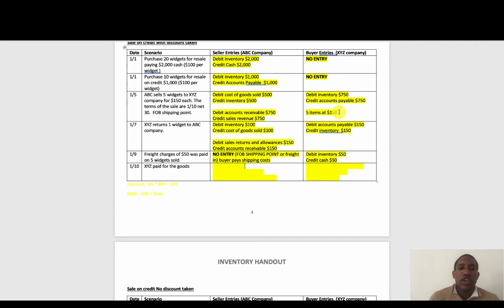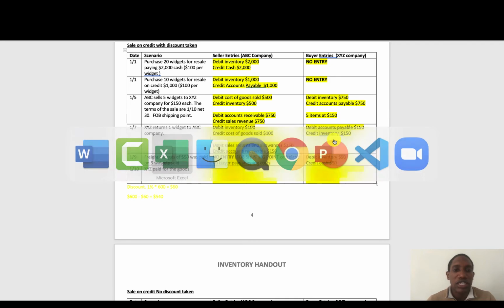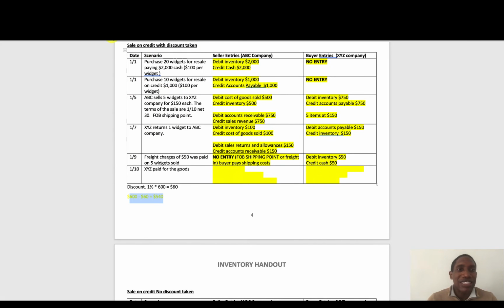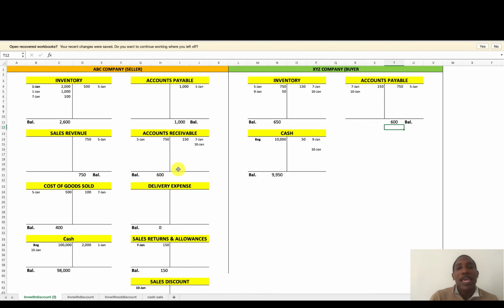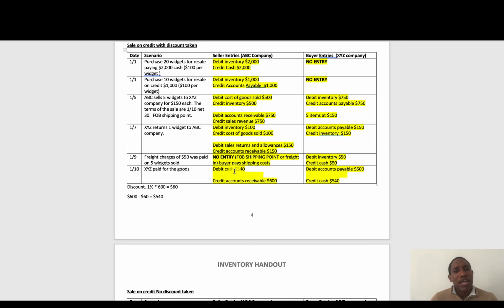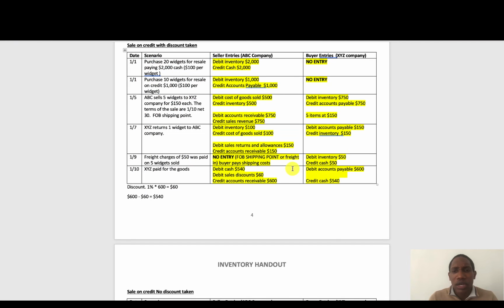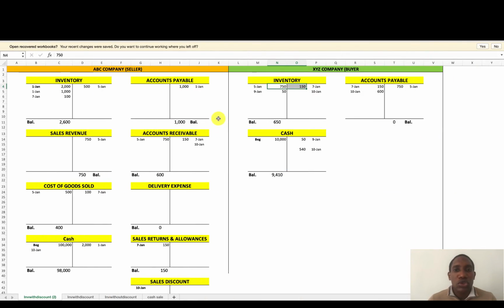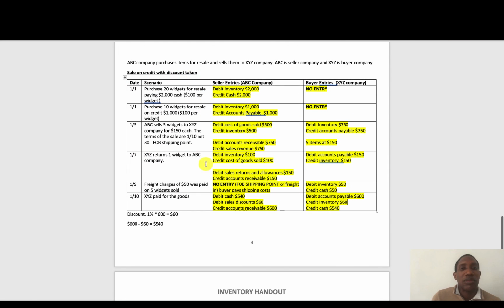Merchandising Inventory Part 5e (Credit Sales with discount taken)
This goes over an example of credit sales with a customer who takes a discount)